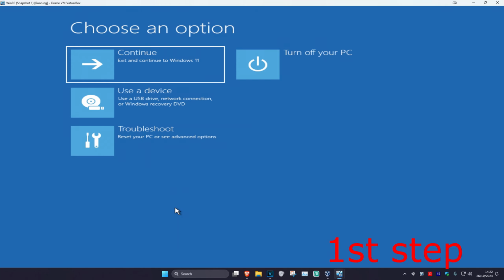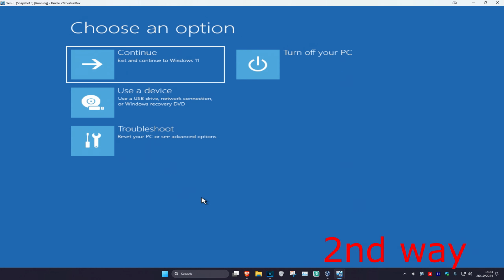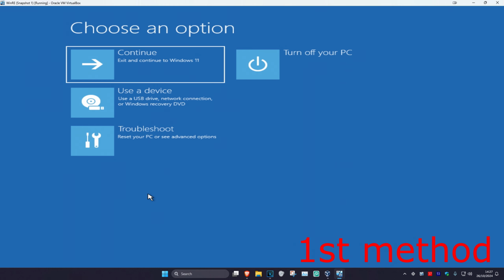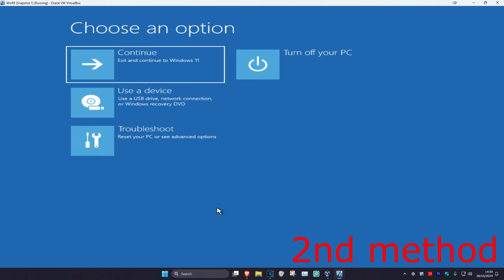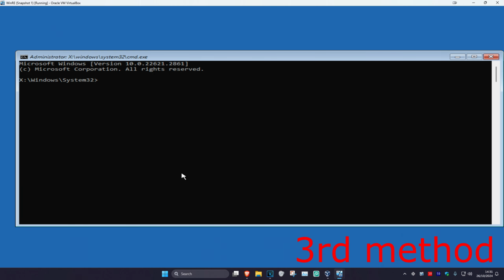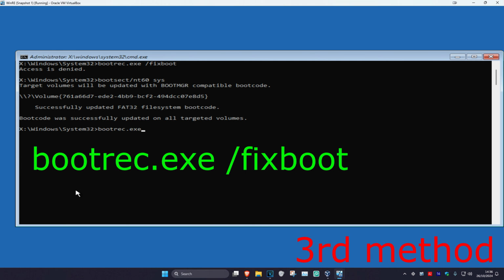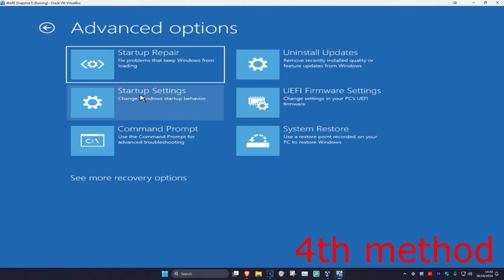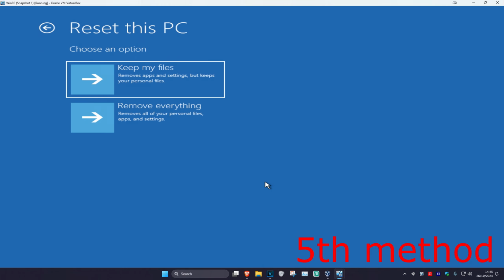How To Fix 0xc0000098 BSOD Error in Windows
Windows 11/10/8/7 Repair BSOD Error 0xc0000098 in Windows 10/8/7 [Tutorial]

bootsect/nt60 sys then type the bootrec /fixboot

The 0xc0000098 error appears when there is a corrupted Boot Configuration Data file. Windows won’t allow you to boot, rendering your device useless. This error can be caused from hardware errors, such as a damaged hard drive or bad RAM, so after fixing this with the solution below, it’s good to see if these two components are all good.

This is an issue that hit a lot of users, from Windows Vista up until Windows 10, and it can be frustrating for someone who doesn’t really see what is actually happening. No users are excluded, and you won’t be able to use your device with Windows until you solve the problem

Fortunately, there is a solution that solves this issue and fixes the corrupted BCD file. After it, Windows will boot just fine and you’ll be able to continue using your system again. Keep in mind though, that you will need to use a Windows recovery drive, whether it’s an installation USB or a CD/DVD, you will need it, so get your hands on one before you start.

Before you proceed with the instructions given in this tutorial, it is important that you read this para regarding changing bios and booting from usb or discs.

Restart your computer. Enter your computer’s BIOS (or UEFI) settings as soon as it starts up. The key that you need to press to enter these settings depends on the manufacturer of your computer’s motherboard and can be anything from Esc, Delete or F2 to F8, F10 or F12. This is displayed on the post screen, and the manual that was supplied with your system. A quick google search asking “how to enter bios” followed by model number will also list results. Navigate to the Boot. You must know how to boot and change boot order since this will be needed to perform the solutions below.